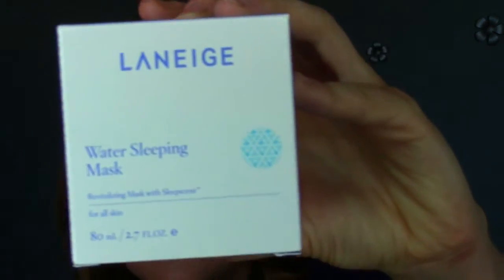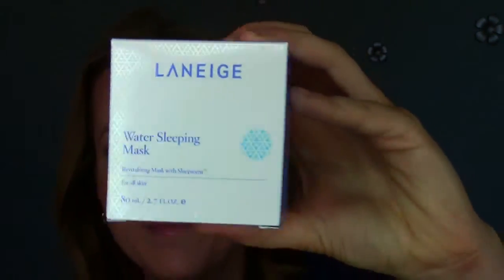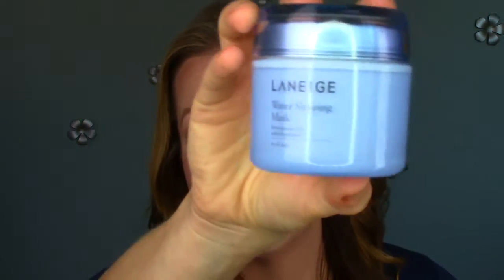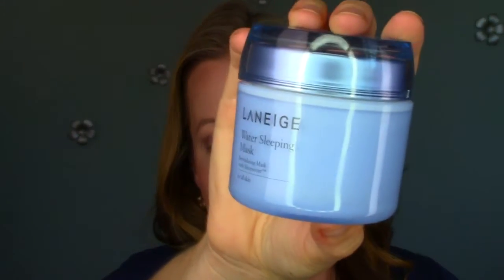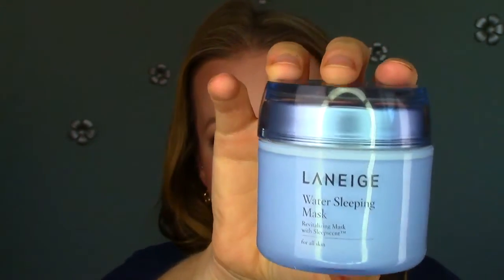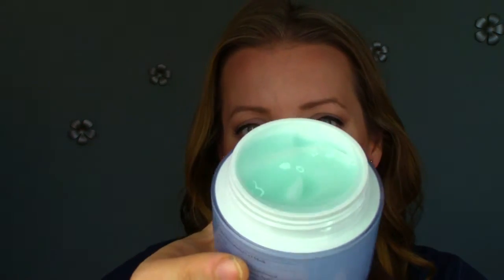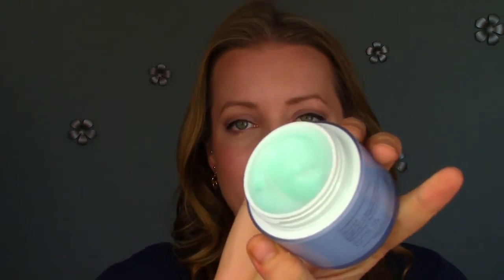Laneige Water Sleeping Mask - Influenster VoxBox!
Hey everyone! Here is my quick review of what arrived in my Influenster VoxBox - the Laneige Water Sleeping Mask!

Laneige Water Sleeping Mask